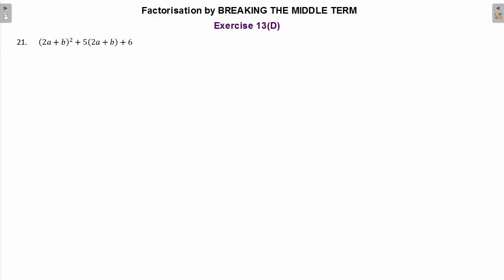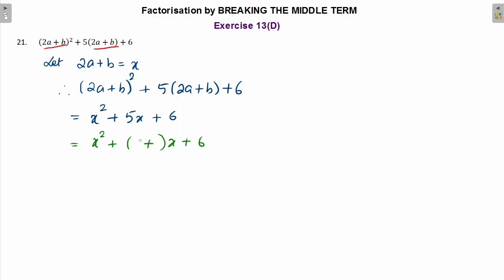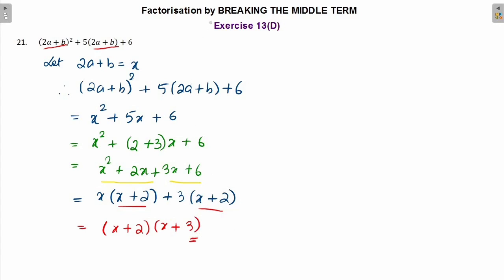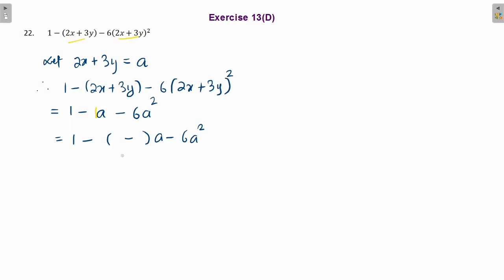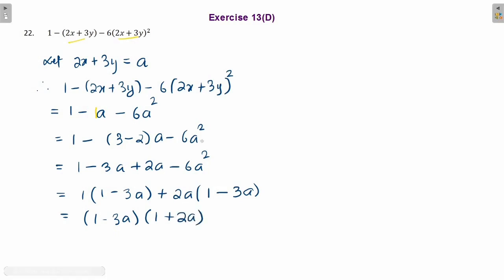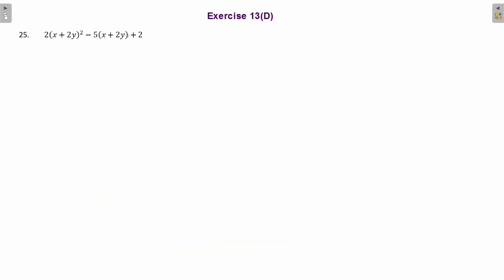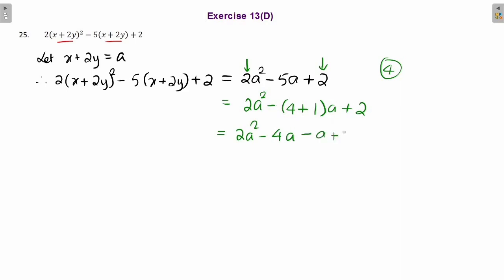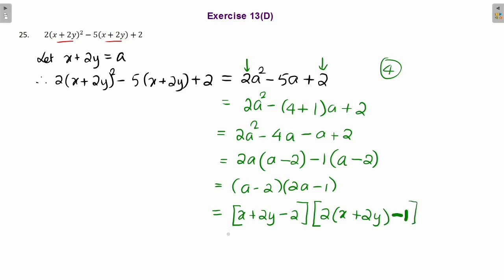Class 8 ICSE Factorisation |Part 5